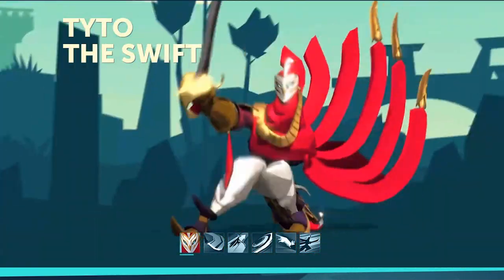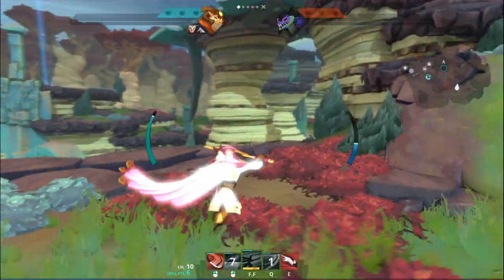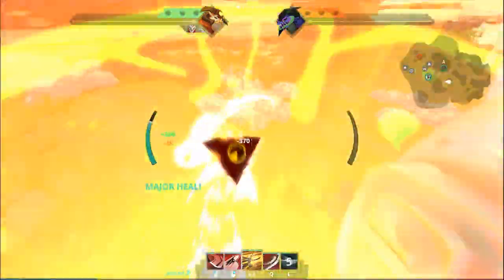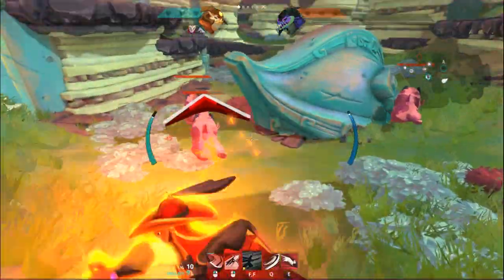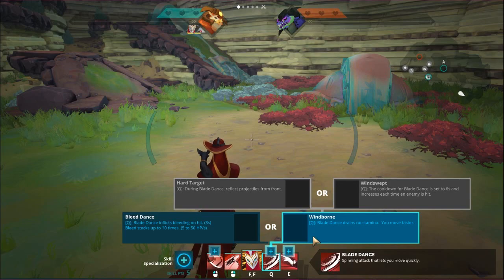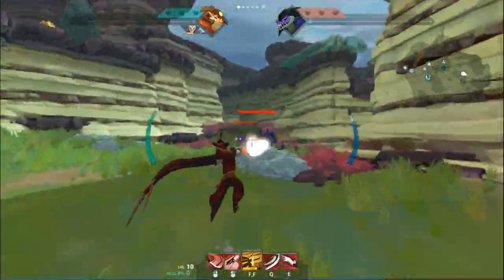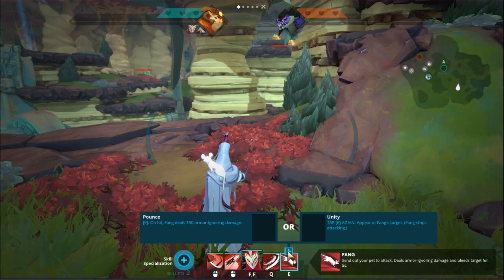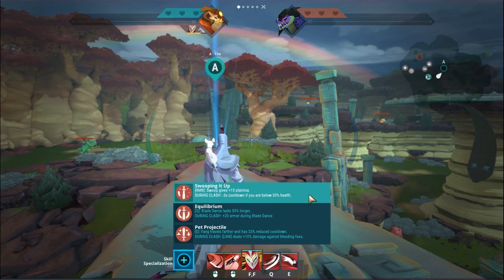How To Build Tyto Complete GIGANTIC Guide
Hi guys! I've been asked for awhile and finally finished one of these Hero guides. Tyto the Swift is one of my favorite Heroes, and there are so many ways you can play! I tried my best to showcase the different uses for each build. The video is fairly long, but I'm also linking build examples below. Hope you enjoy, let me know any comments!

This video is a bit outdated, still holds up, although there is a bit mix and matching I do when I play Tyto now. here are the updated build links if you are interested:

👊 FOLLOW GIGANTIC!